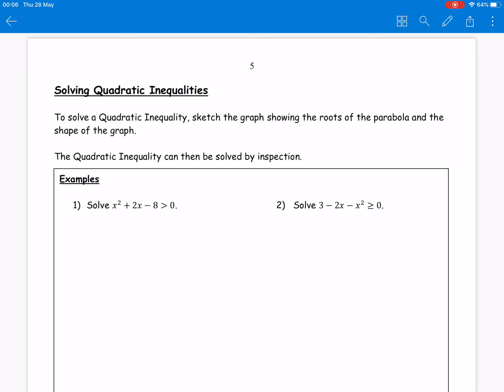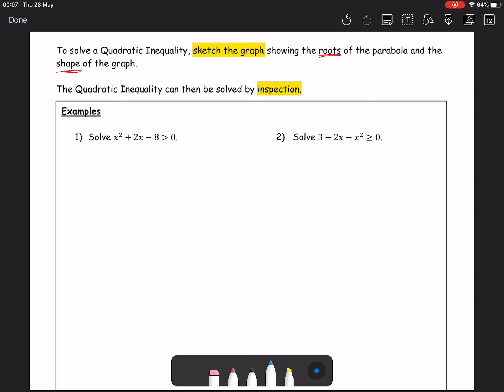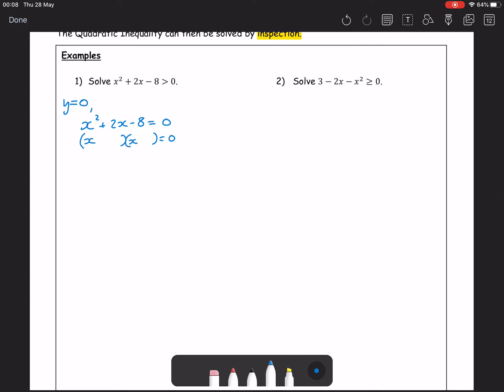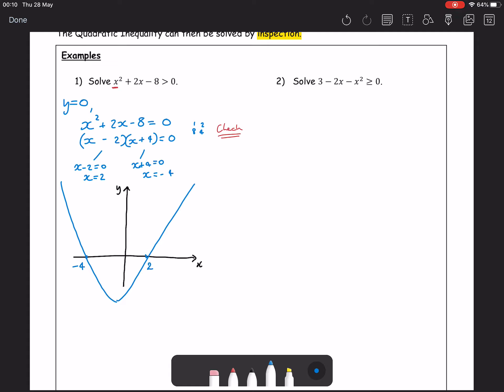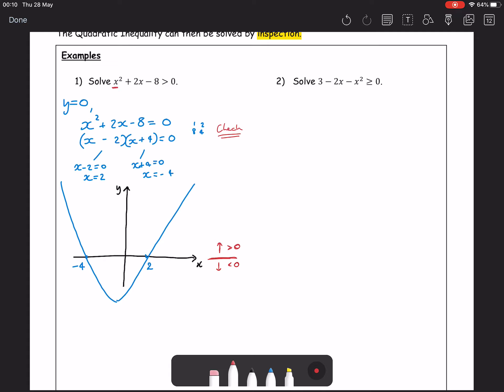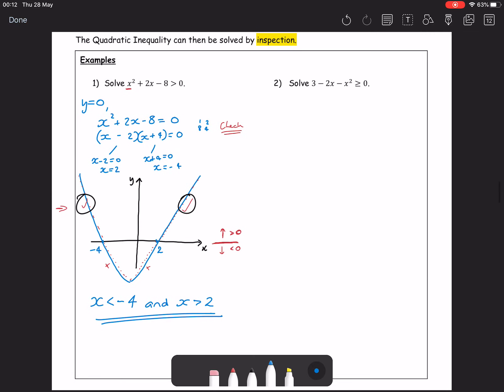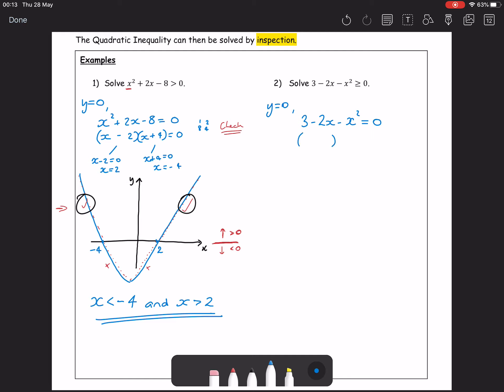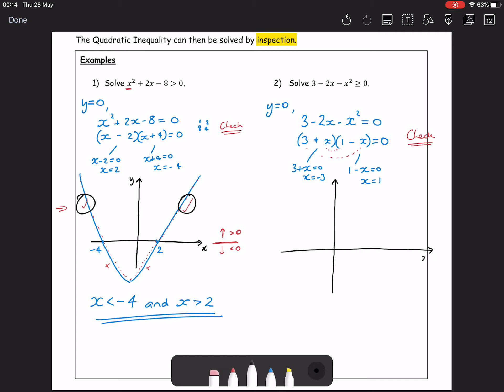Quadratics - Solving Quadratic Inequalities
Higher Maths - This video looks at how to solve a range of quadratic inequalities.